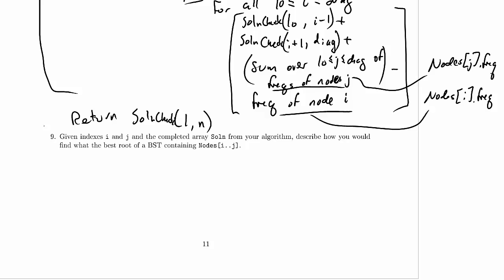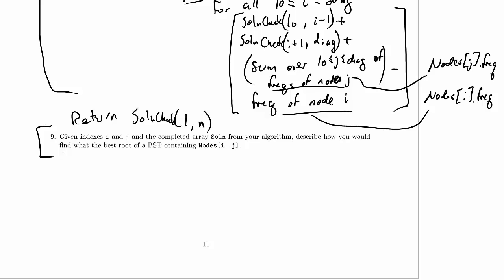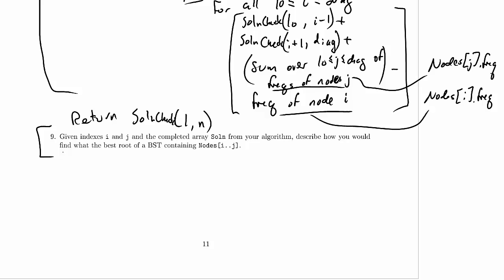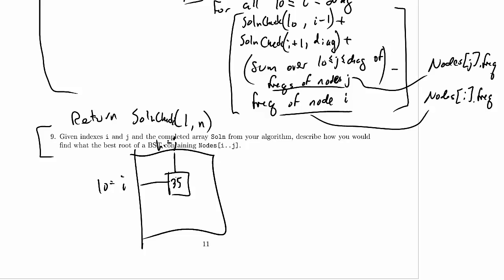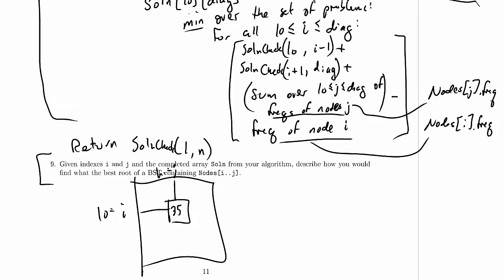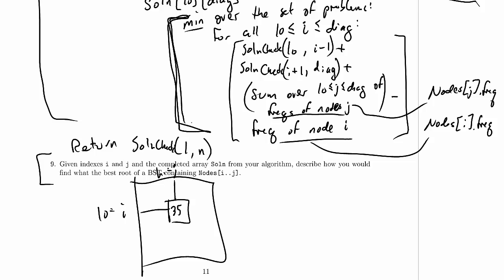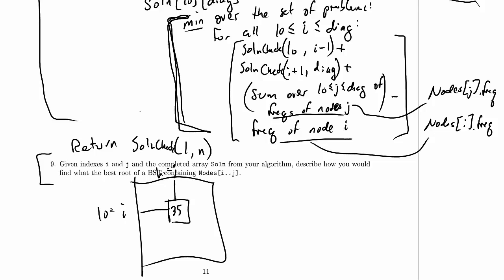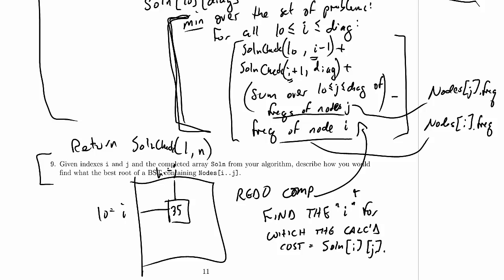CPSC 320 2014W2: Midterm 2, Practice Problem 6.9